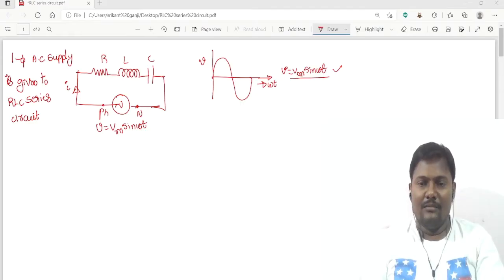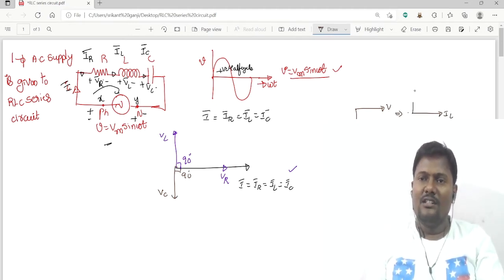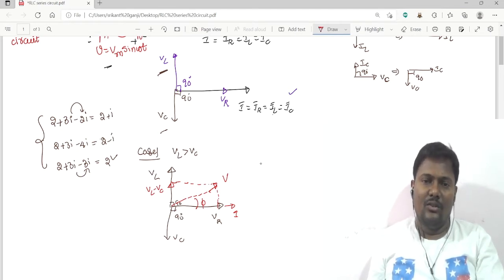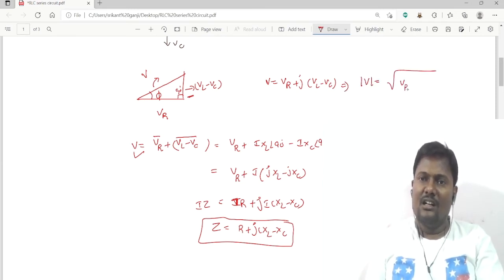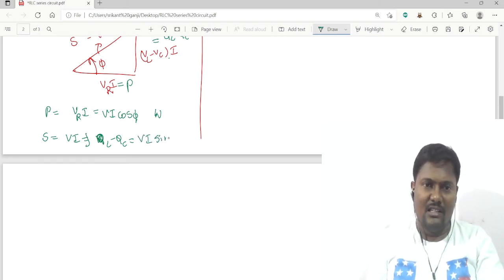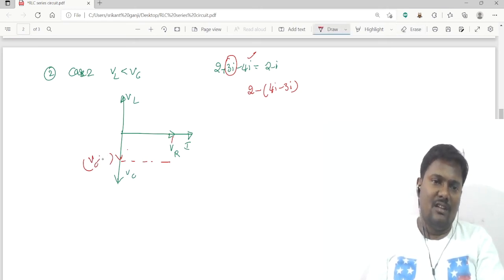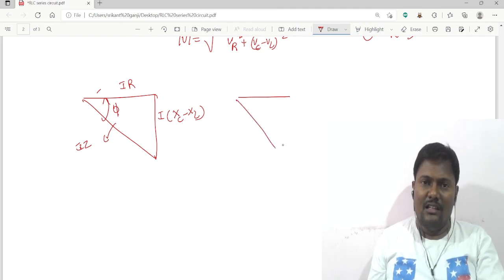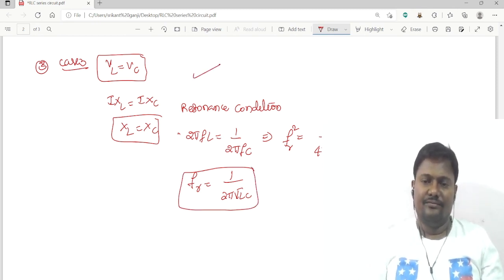1 ph A C supply is Given to RLC series circuit